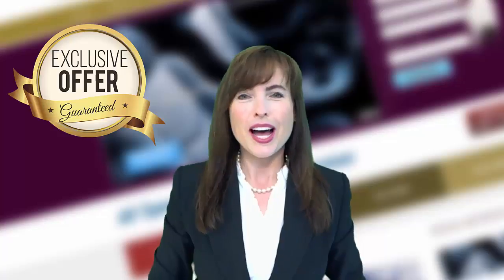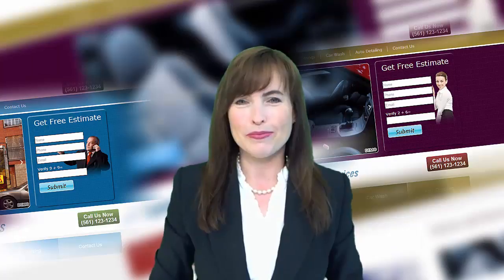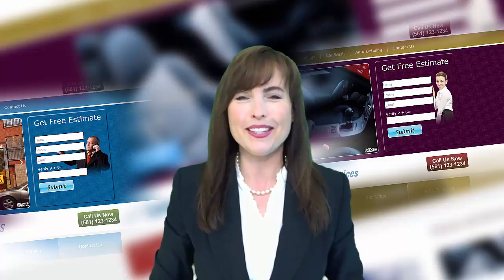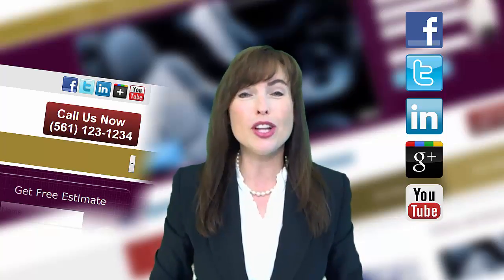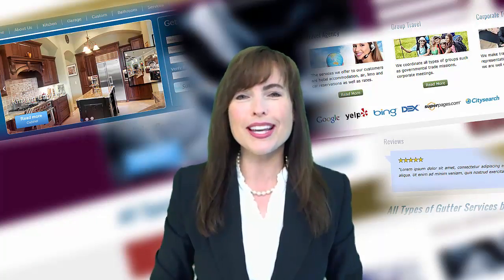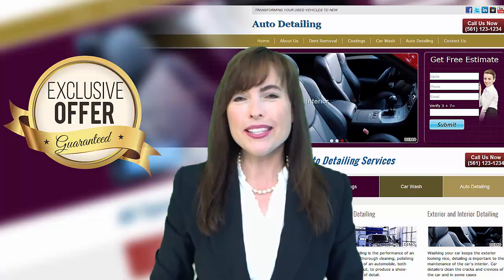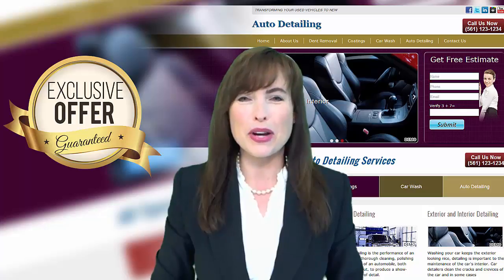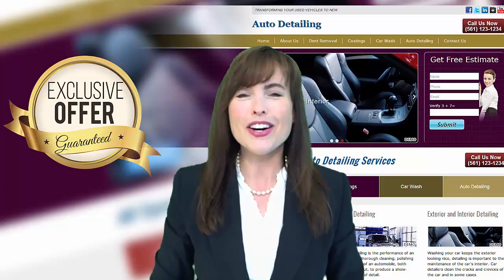Quick Changes 310 533 9145